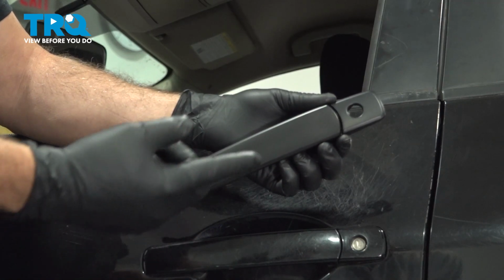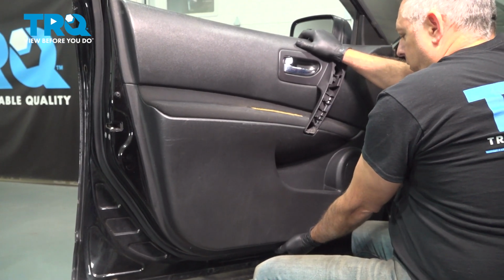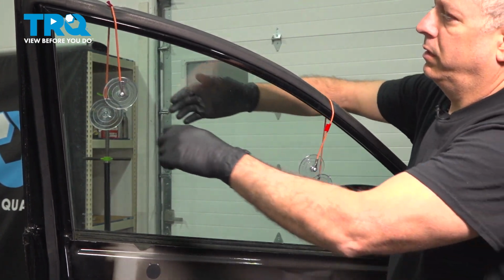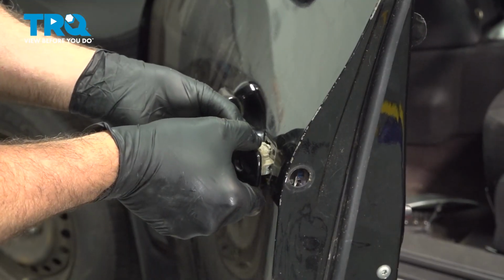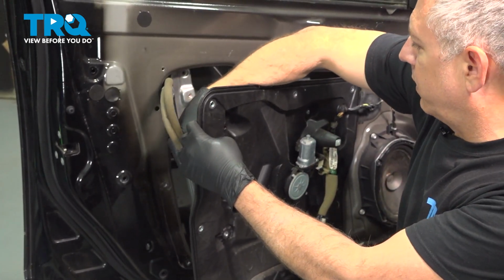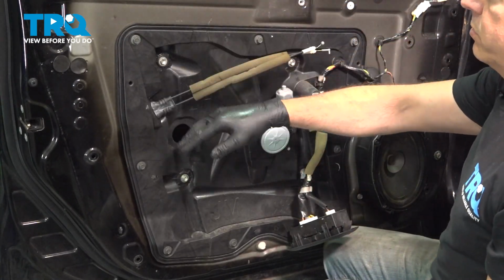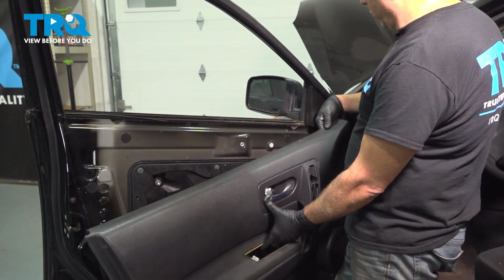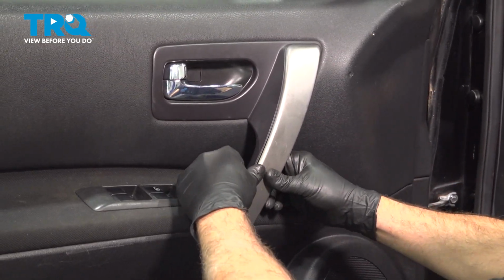How to Replace Exterior Front Door Handle 2008-2013 Nissan Rogue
This video shows you how to install a new TRQ door handle on your 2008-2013 Nissan Rogue. Door handles, especially the driver side, withstand daily abuse. It’s no wonder one might wear out or even break off eventually. TRQ door handles are precision engineered to fit your vehicle perfectly.

This repair was done on a 2009 Nissan Rogue S 2.5L Sport Utility 4-Door AWD Automatic and the process should be similar on the following vehicles:
2008 Nissan Rogue
2009 Nissan Rogue
2010 Nissan Rogue
2011 Nissan Rogue
2012 Nissan Rogue
2013 Nissan Rogue

Tools you will need:
• 10mm Socket
• T30 Driver
• Ratchet
• Socket Driver
• Socket Extensions
• Safety Glasses